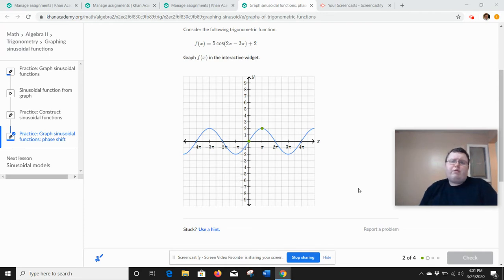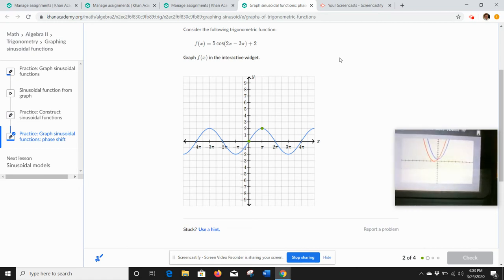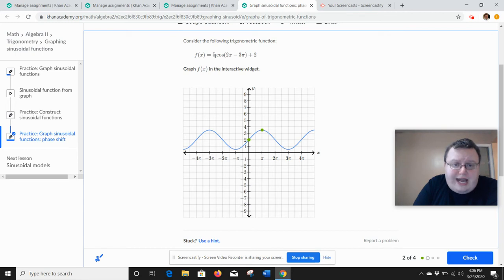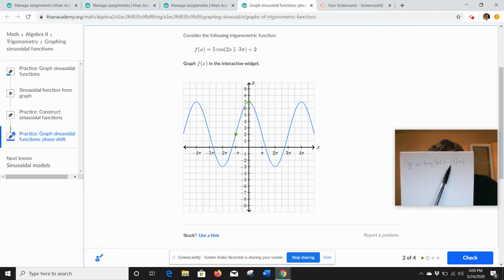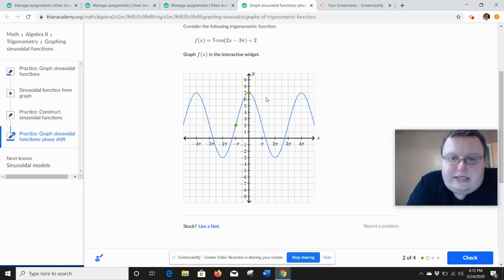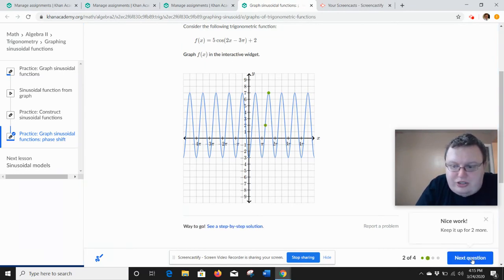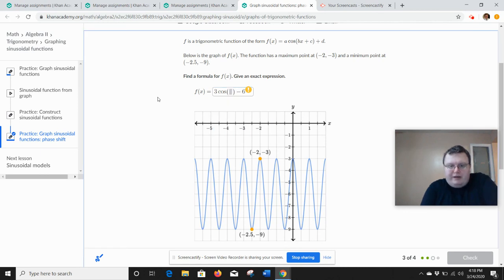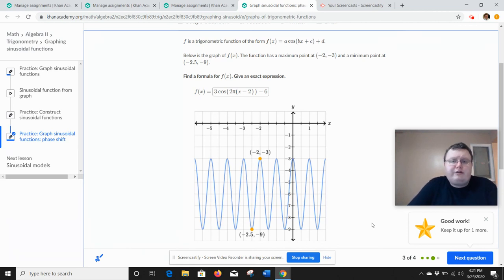Graphing Sinusoidal Functions w/ Phase Shifts